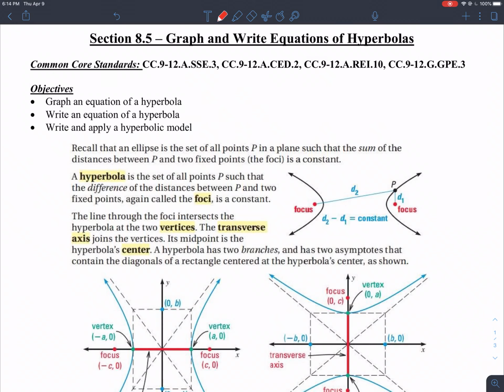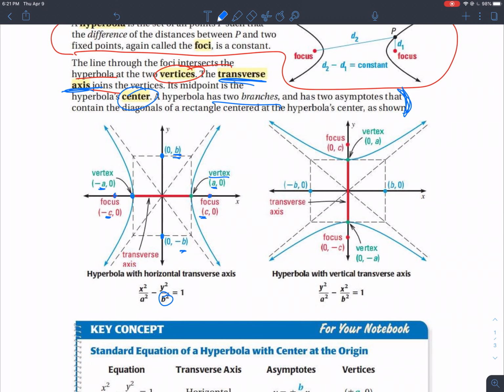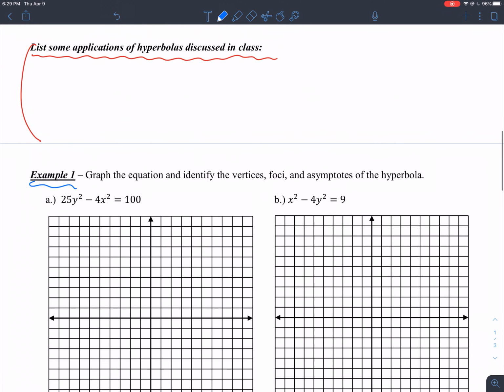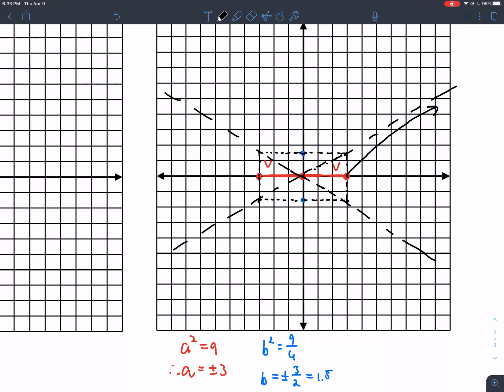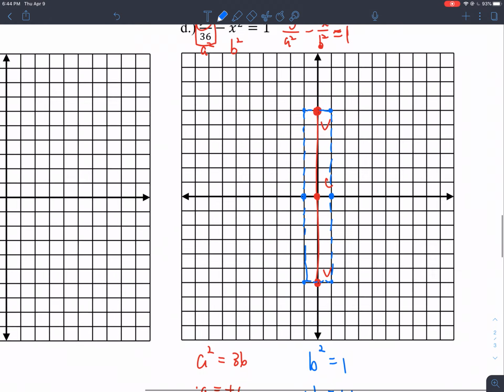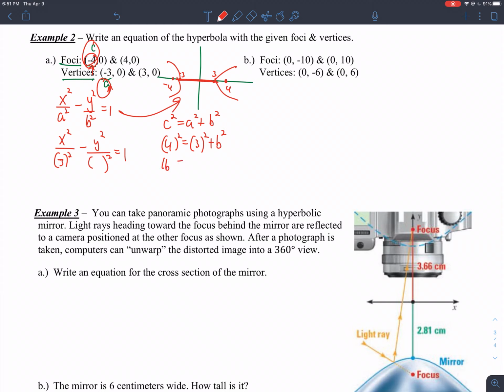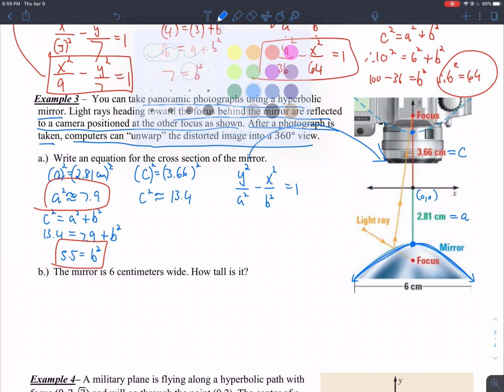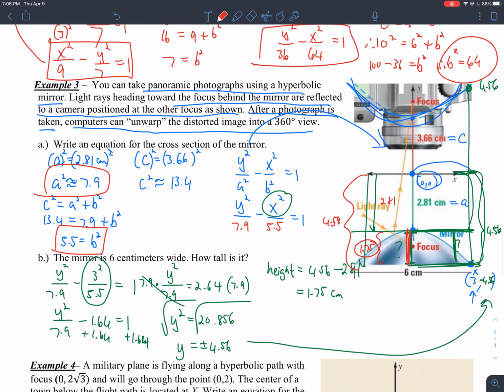Section 8.5 Notes